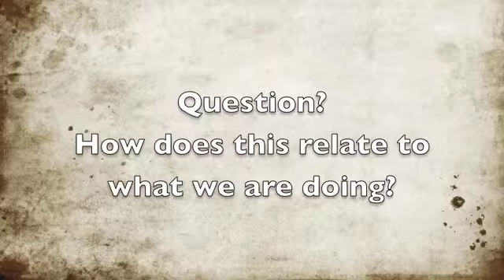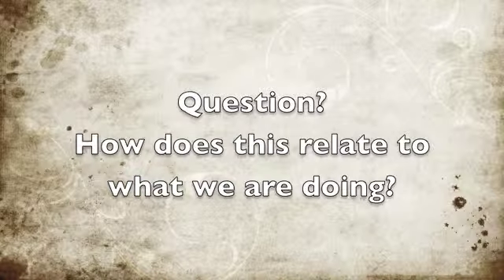Rainbows and Clouds